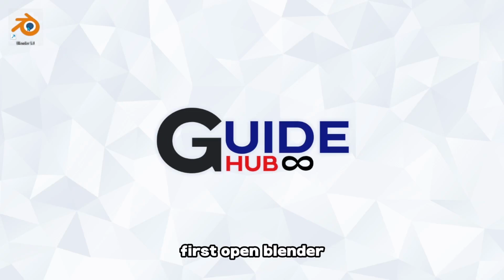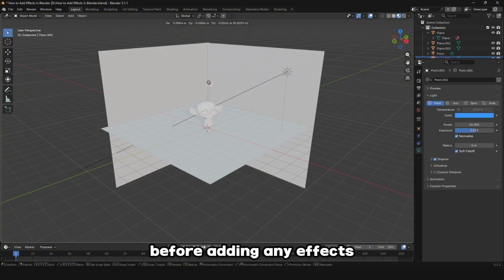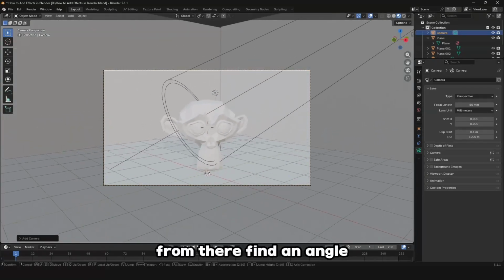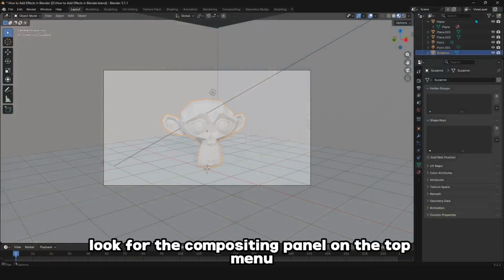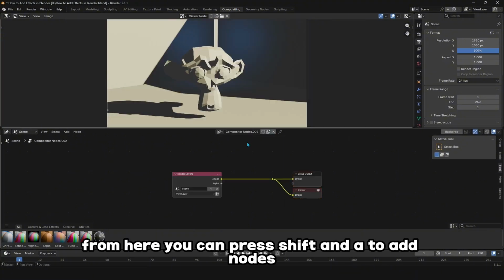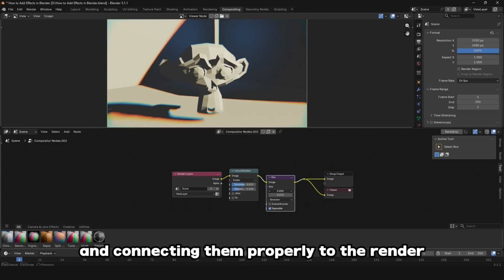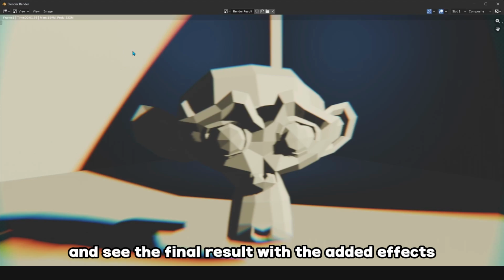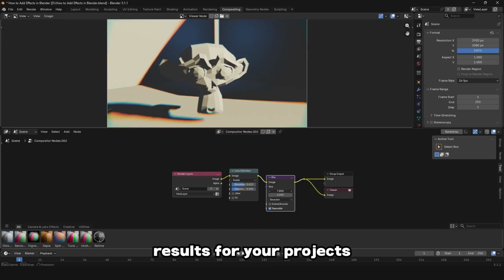How To Add Effects in Blender (𝟮𝟬𝟮𝟲) | 100% WORKS | NO Yapping & EASY | Blender Adding Effects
(2026) Learn How To Add Effects in Blender in this video (EASY FULL GUIDE) | Blender Adding Effects, for more videos like this then please leave a like👍🏻

Without Yapping, Here's How To Add Effects in Blender. First open Blender by clicking it on your desktop to launch the program. Then, open your project by pressing Control and O on your keyboard, and select the file you want to work on. Once your project is open, you can adjust more elements in your project before adding any effects, such as positioning objects or changing lighting. After preparing your scene, add a camera so you can view and render your project properly. Next, press numpad 0 to switch into camera mode and see what the camera sees. From there, find an angle first by moving or rotating the camera until you get the desired view. Once you are satisfied with the angle, press F12 to render the image and preview how it looks. When the render is finished, close the render window to return to your workspace. After that, look for the compositing panel on the top menu and click on it to switch to the compositing workspace. In this panel, add a plus on the scene panel to enable nodes so you can begin working with effects. From here, you can press Shift and A to add nodes that will modify your render. In this case, I will add lens distortion and blur effects to enhance the visual appearance. Once the nodes are added, set them first by adjusting their values and connecting them properly to the render layers and output nodes. Take your time to fine tune each effect until it matches the look you want. After you are done setting up the effects, go back to the layout panel to continue your work. Finally, render the image again to apply the changes and see the final result with the added effects. Following these steps carefully will help you enhance your render using Blender’s compositing tools. With regular practice, you will become more confident in using nodes and creating visually appealing results for your projects. Congratulation, In this video you just learn and know everything about How To Add Effects in Blender, so this video is really perfect for people who are interested and looking for a topic related to : how to add effects in blender, blender adding effect to object, blender adding effects, how to add effects to blender, how to add effects blender, how to add effects to a blender, how to add effects on blender, how to add an effects to a blender, how to add an effects to blender, blender add effects, add effects on blender, add effects blender, add an effects blender, add effects to blender, add effects in blender, blender how to add effects, how to add an effects on blender

Guide Hub